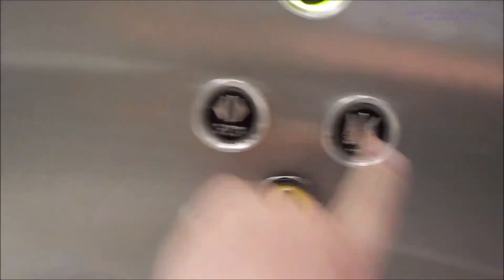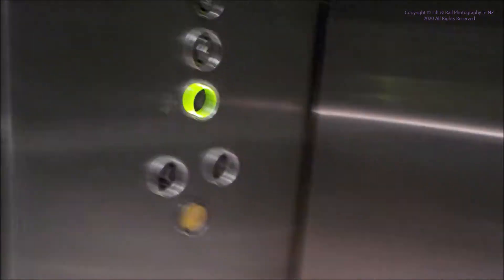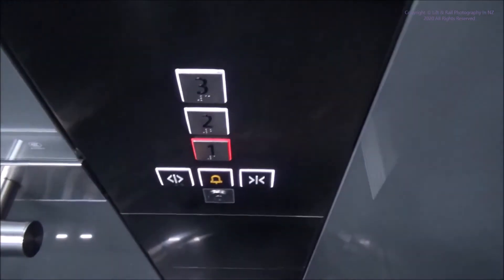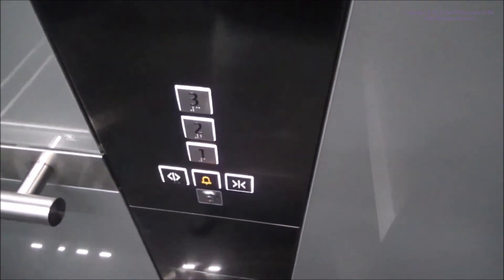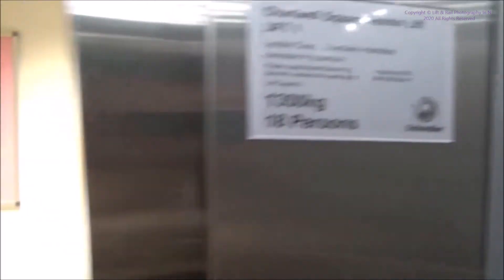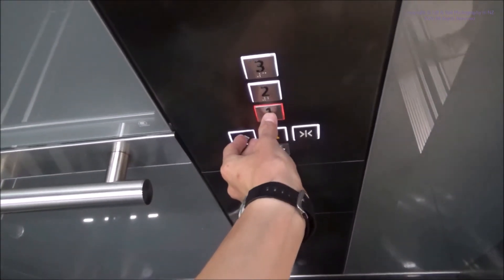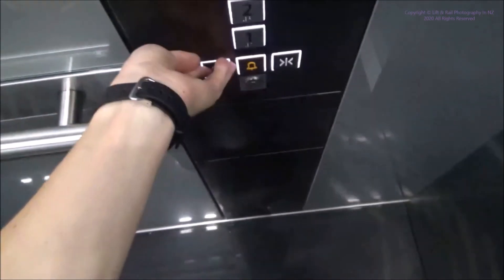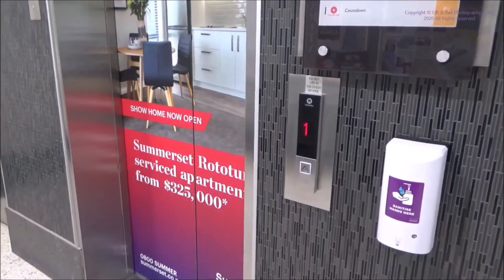Replaced! Schindler 5500 MRL Lift with Black Linea 100 at Chartwell Shopping Centre, Hamilton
One of the main lifts at Chartwell Shopping Centre in Hamilton has been replaced since I was last here.